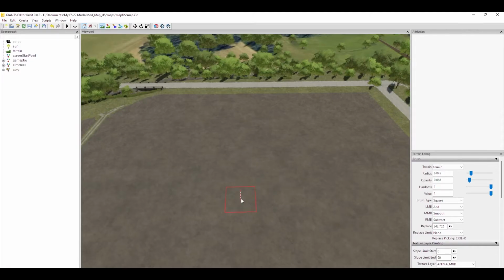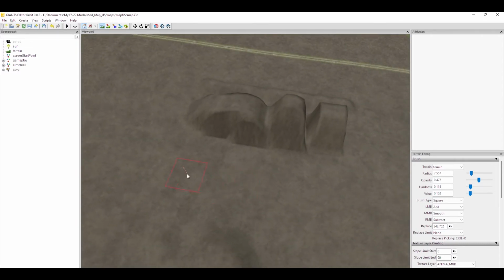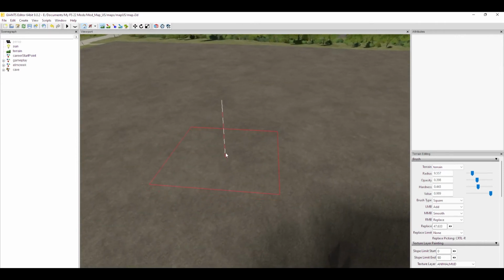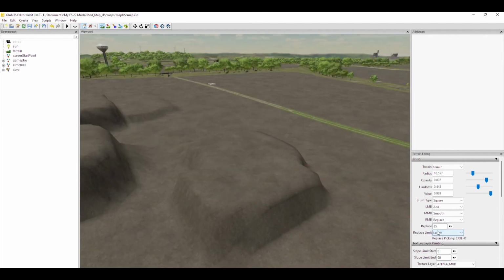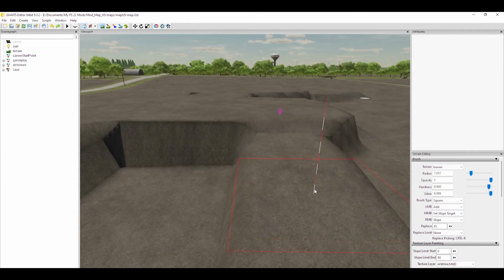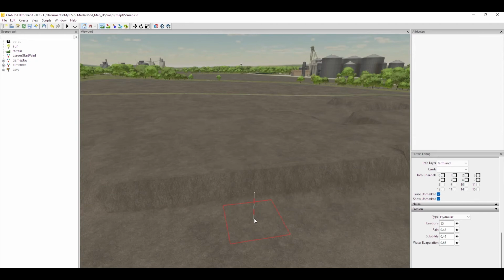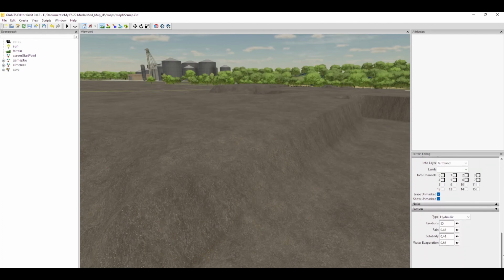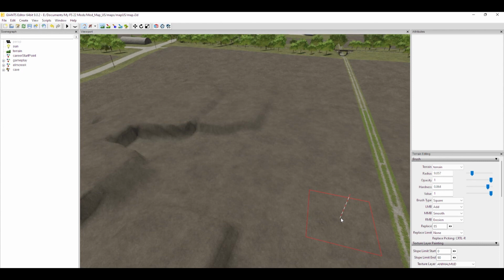EP4: Terrain sculpt mode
In episode 4 of the map making tutorial series for Giants Editor 9 and FS22, we're going to take a closer look at the Terrain Sculpt Mode. We'll learn all about sculpting including the slope and erosion tools.